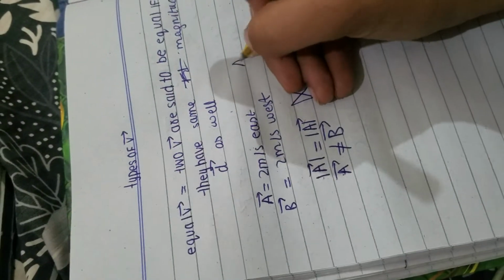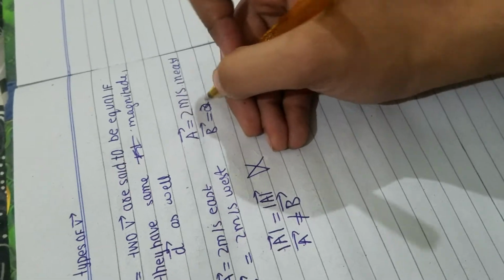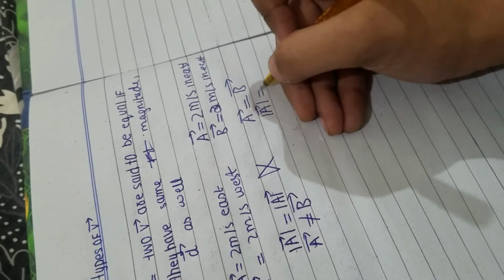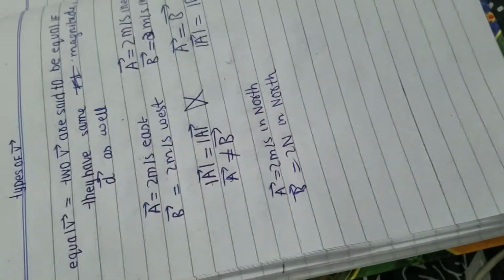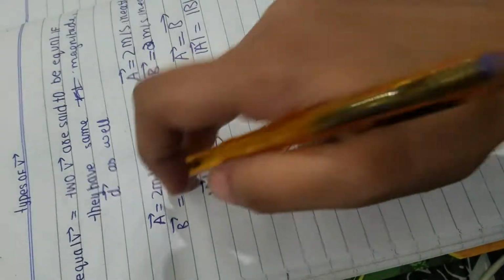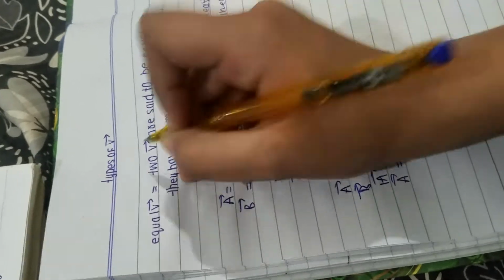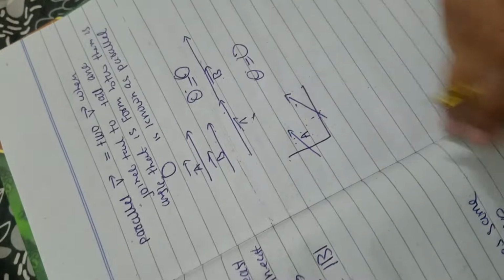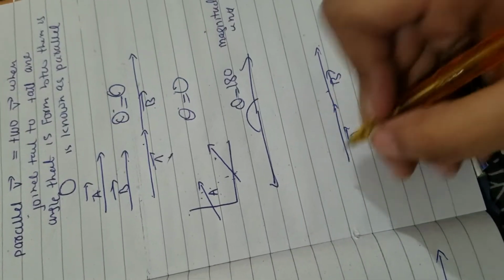TYPES OF VECTOR